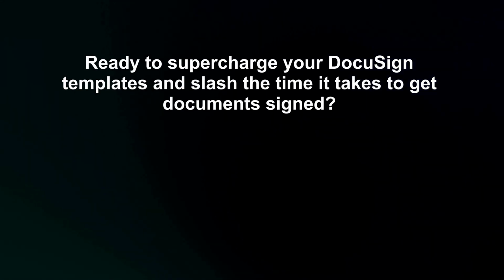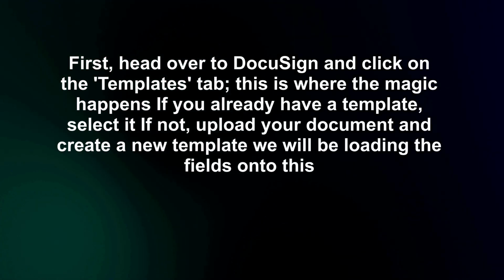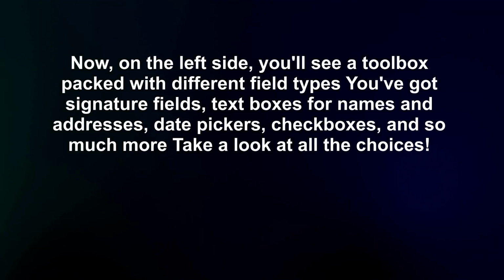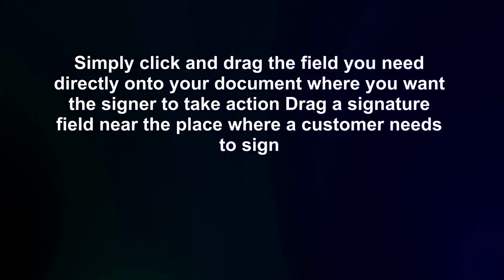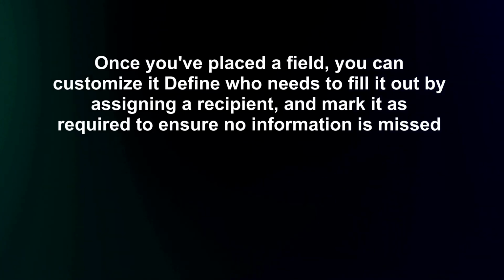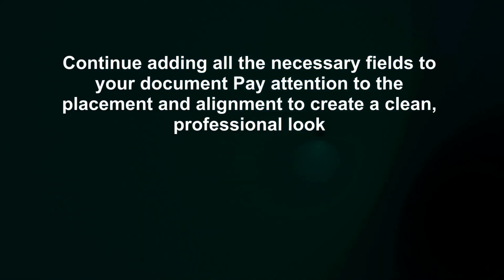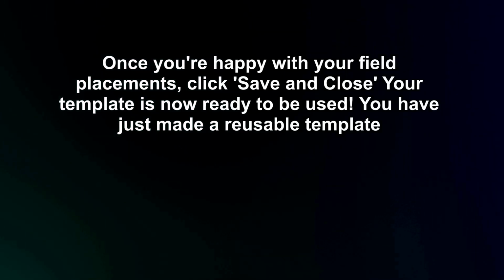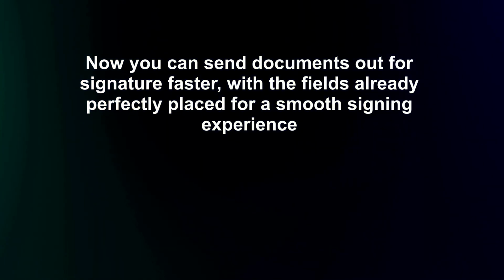How to Load Fields In a Docusign Template - GUIDE!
How to Load Fields In a Docusign Template: Loading fields in a DocuSign template refers to placing signature, text, and other input fields onto the document for signers to complete.

00:00 Intro
00:05 Accessing DocuSign Templates
00:14 Exploring Field Options
00:23 Dragging and Dropping Fields
00:27 Customizing Fields
00:33 Adding Necessary Fields
00:39 Saving and Closing Templates
00:44 Sending Documents for Signature